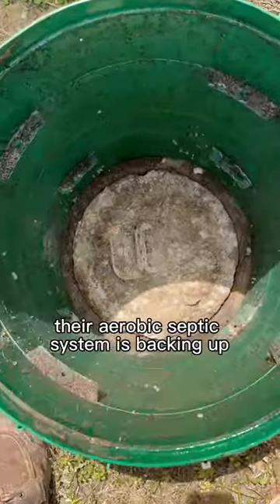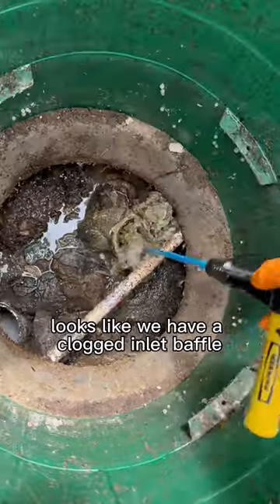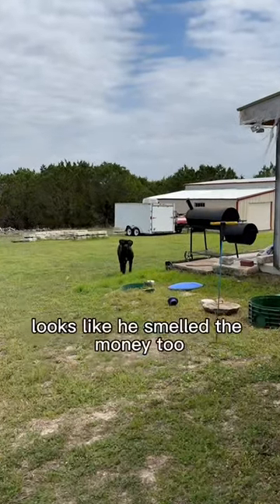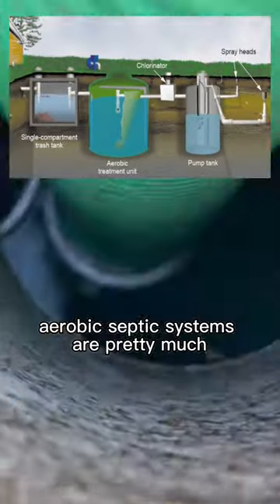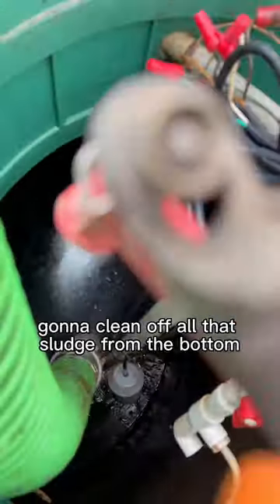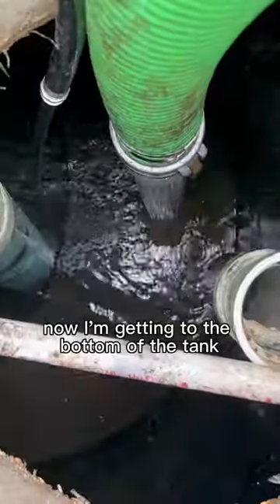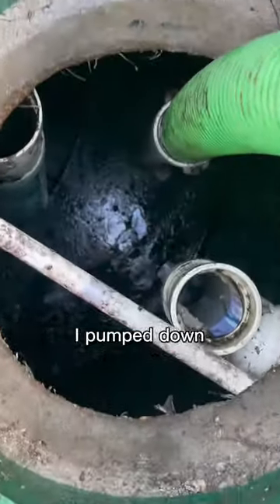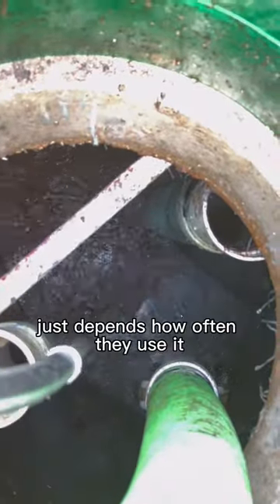Clogged inlet baffle